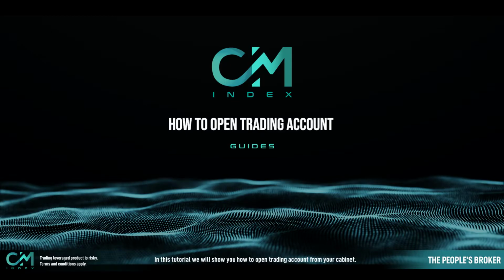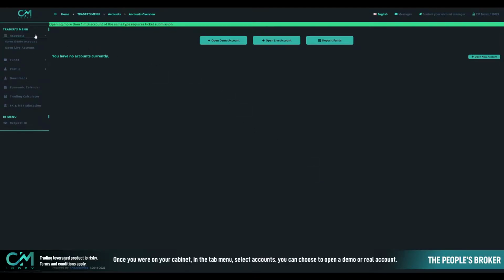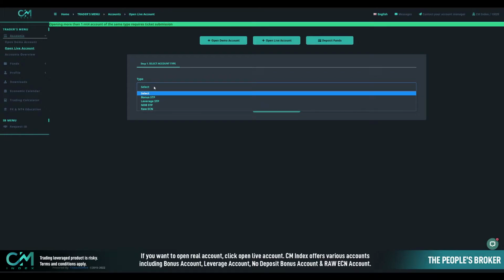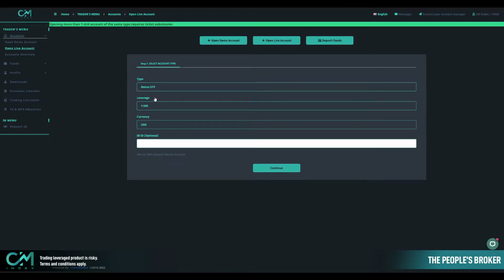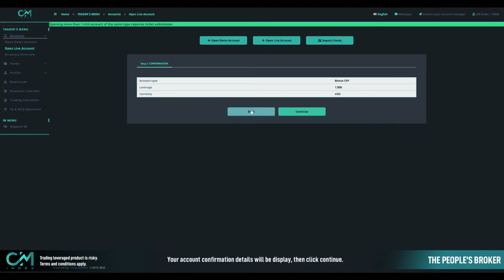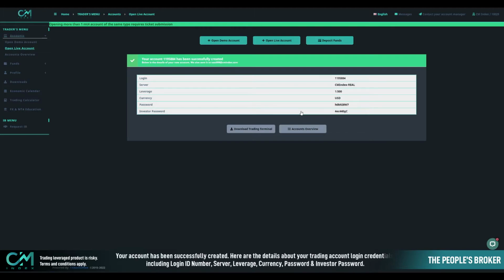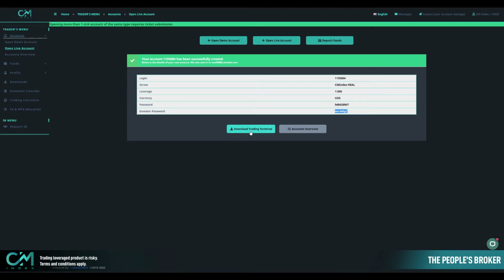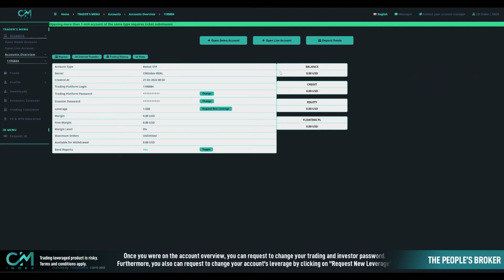How To Open Trading Account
(Tutorial on how to open a trading account)

The video content is general in nature and isn’t to be considered a recommendation or solicitation of an offer to buy or sell any security, financial product, or instrument; or participate in any particular trading strategy. CM Index does not endorse, control, or take responsibility for any third-party content on or linked to this account. This information is not intended for use by any person in any country or jurisdiction where such distribution or use would be contrary to local law or regulation.

RISK WARNING:
Trading on margin is high risk. You should consider whether you can afford to take the high risk of losing your money. Risk warning is correct at the time of publication and may change. Please check our Risk Disclosure for an up-to-date risk warning.